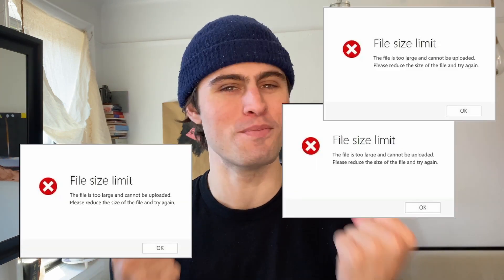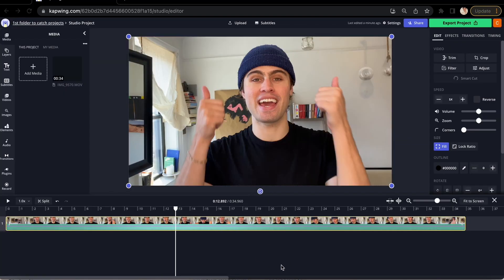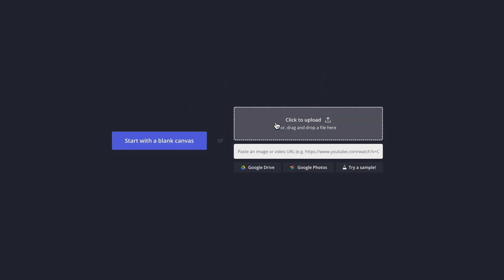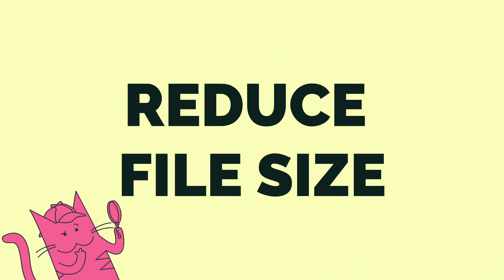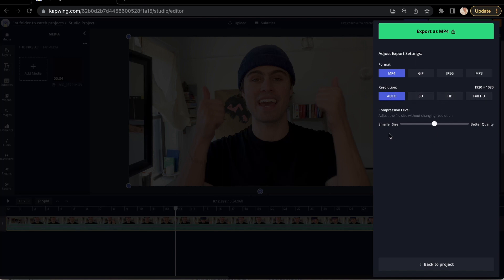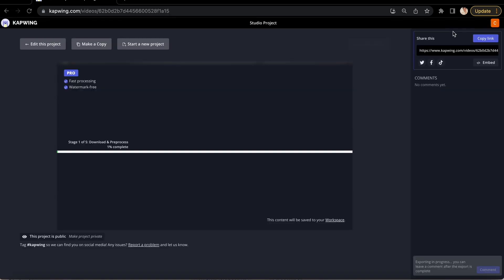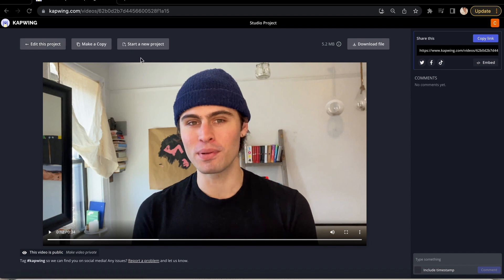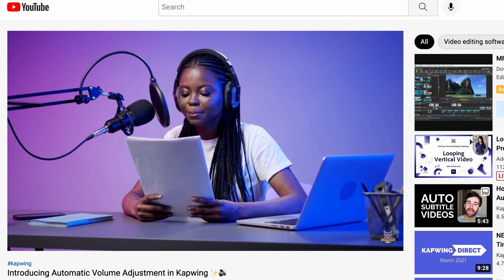How To Reduce Video Size Online and Maintain Quality - Online Compressor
If you have ever been stuck clumsily trying to make a file smaller in order to upload, send, or share your video or gif- look no further. With our online video editor Kapwing, quickly and easily reduce the file size of your video or gif without changing the resolution. Upload, Cut, Trim, Resize, Retime, and Export with ease!

Intro 0:00
Uploading Your File into Kapwing 0:32
Editing and Trimming in Kapwing 0:55
Reducing File Size 1:08
Compression Bar 1:29
Exporting Your Video/Gif 1:43
Outro 2:18